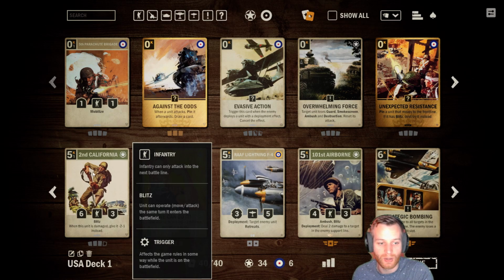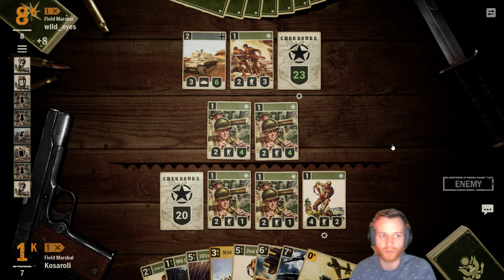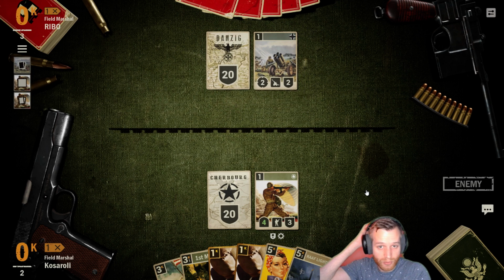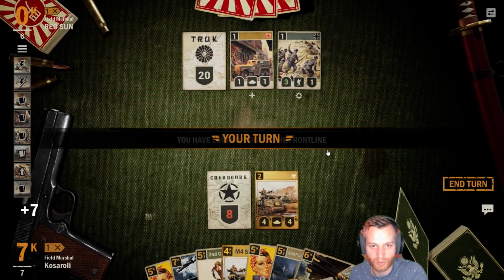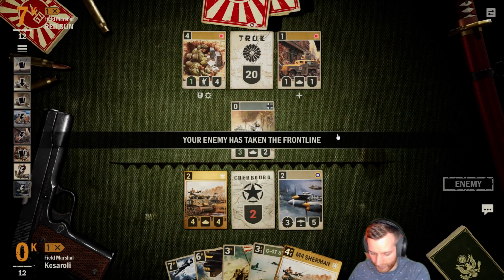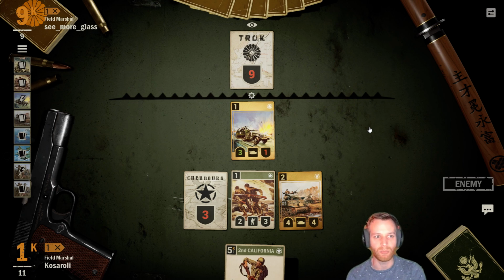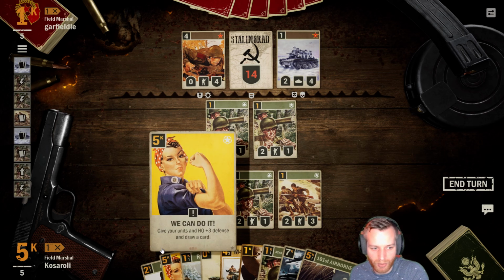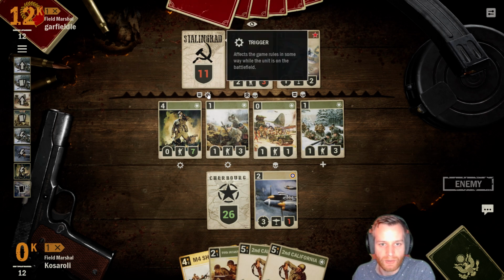Kards Gameplay - Bounce pt1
5 games of Kards ladder using USA/BRT Bounce

0:00 Intro
3:19 Game 1
14:54 Game 2
21:49 Game 3
29:59 Game 4
37:28 Game 5

IMPORT CODE:
%%52|bEcpj2fLj8;061CcVcxcFjyd7btcrgs;jxbQ;gld4

You can check me out on Twitch @ kosaroli_